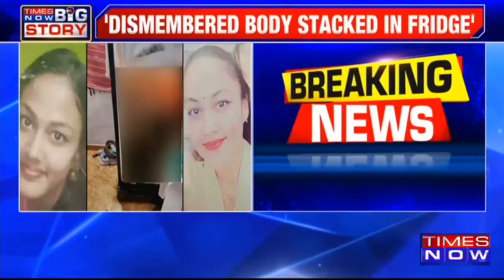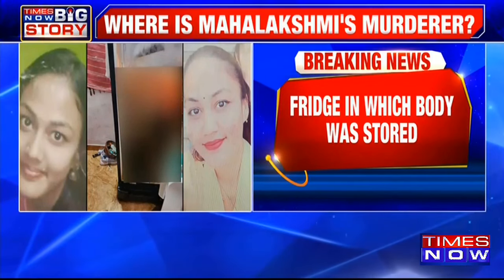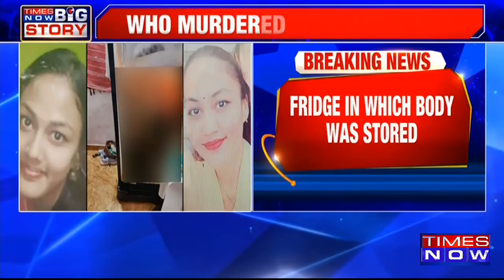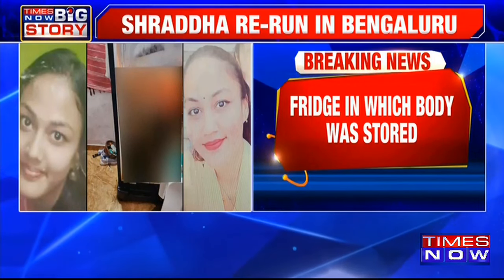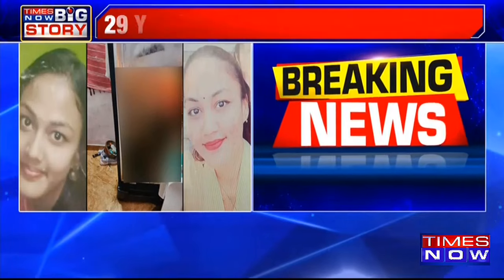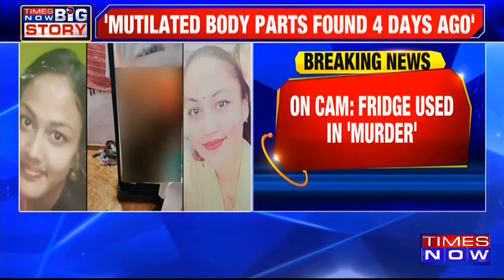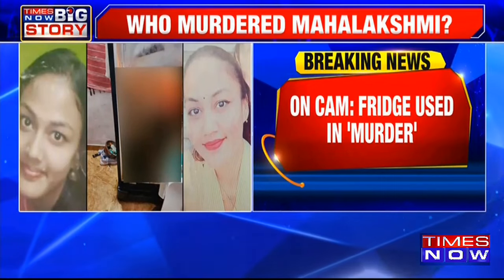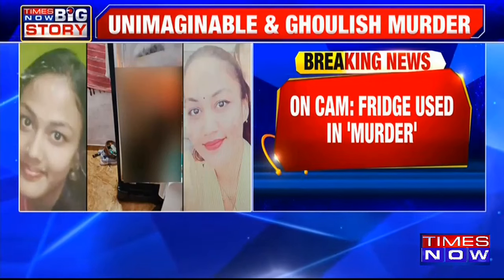Mahalaxmi Murder Case: Bengaluru Women Body Stored In Fridge, Probe Underway | Breaking News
Breaking News: A 29-year-old woman identified as Mahalakshmi was murdered. Her body was chopped into several pieces and stored it in the fridge. Cops are yet to identify the murderer. Watch the video to know more.